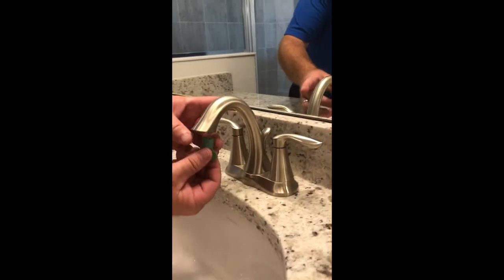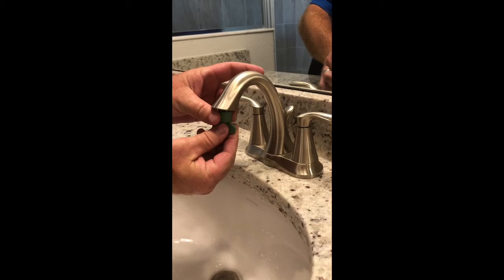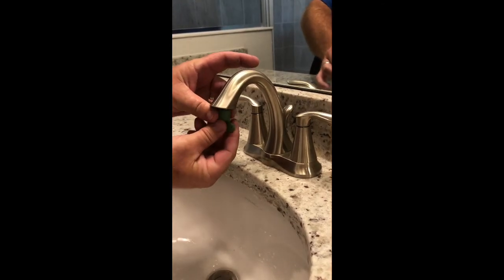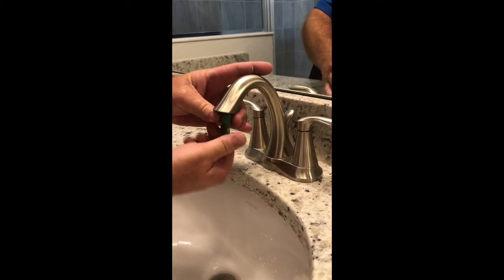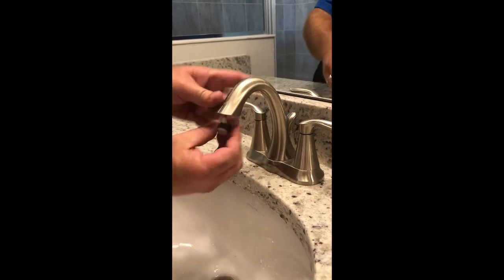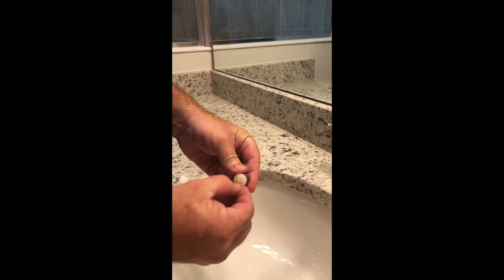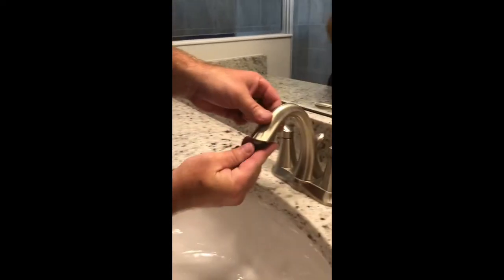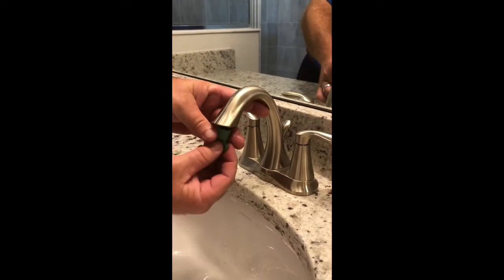Lennar’s How To: Clean Your Bathroom Faucet Aerator